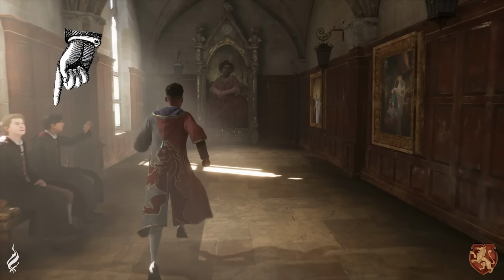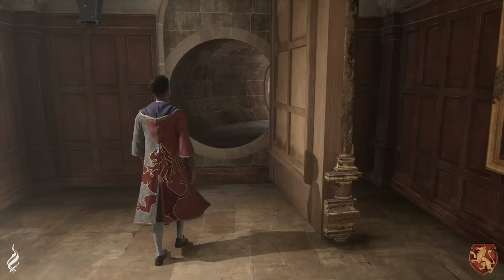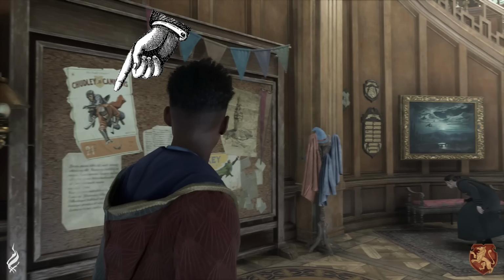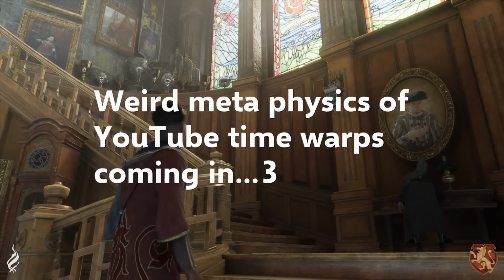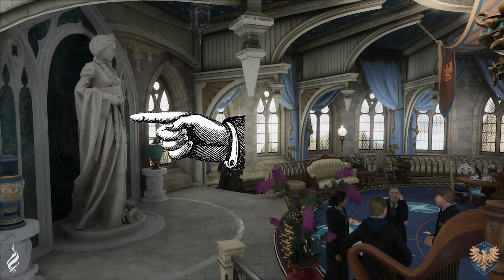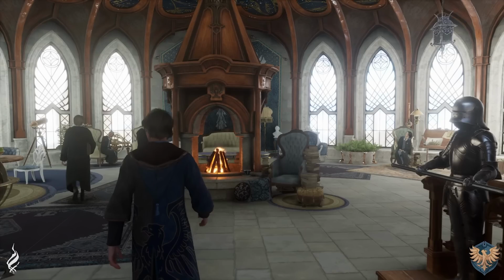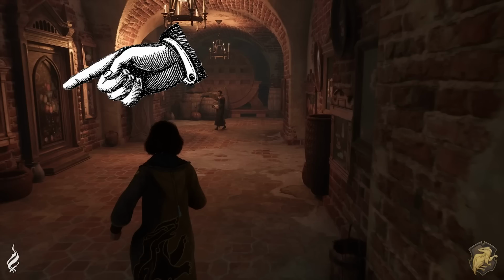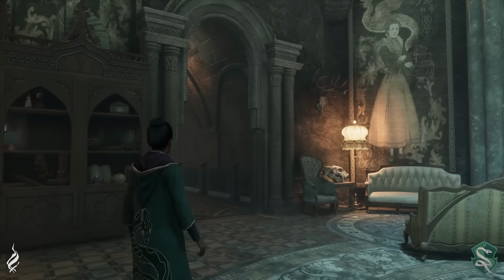50 Missable Details In The 4 Hogwarts Legacy Common Room Tours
Here are 50 details you might have missed in the Hogwarts Legacy common room trailers.

Key words (For the algorithm, ignore this):
I broke down break down analyzed the Hogwarts Legacy new game 2023 Harry Potter Game new trailer footage gameplay on ps5 xbox pc Nintendo switch of new gameplay footage news of the hogwarts house common rooms, Gryffindor, Ravenclaw, Hufflepuff, Ravenclaw, from the back to hogwarts 2022 event live stream.